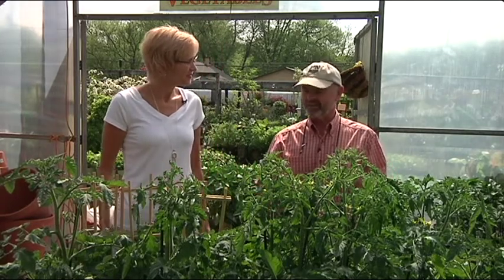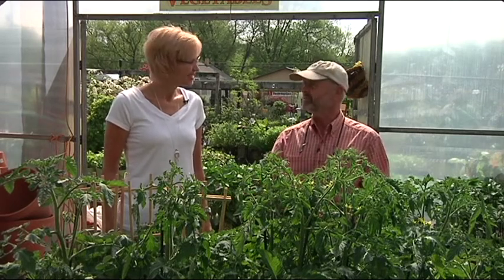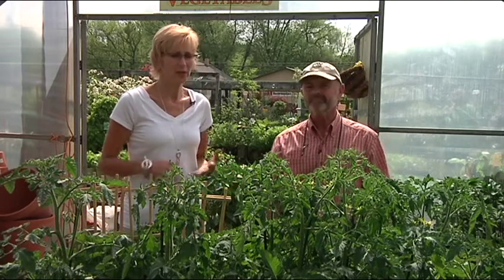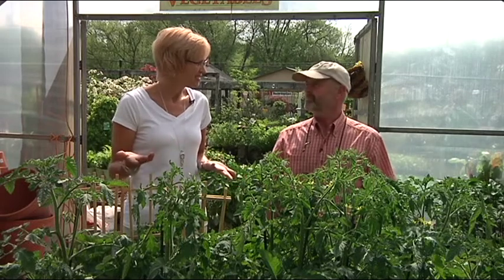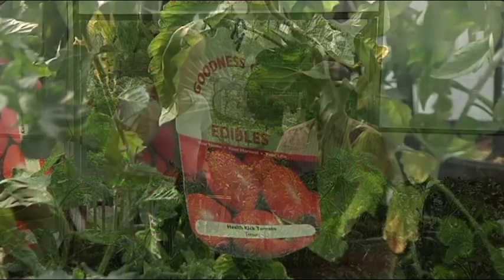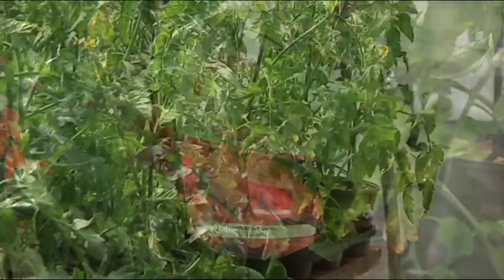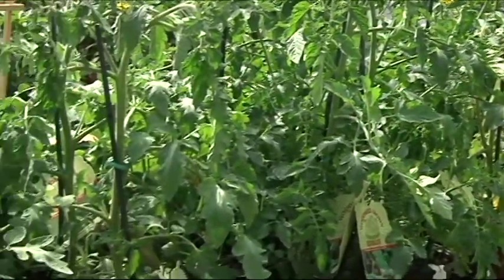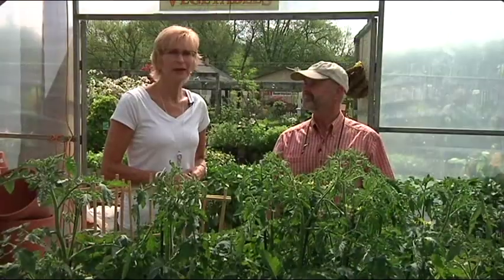Home Gardener - Planting Tomatoes